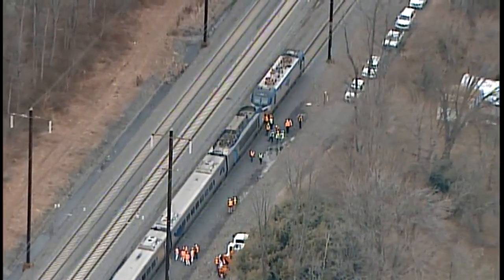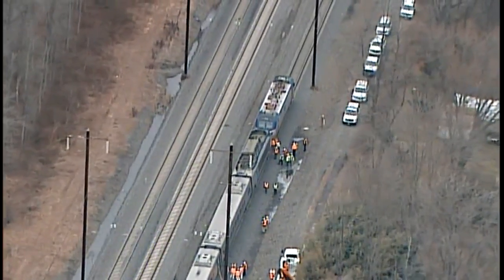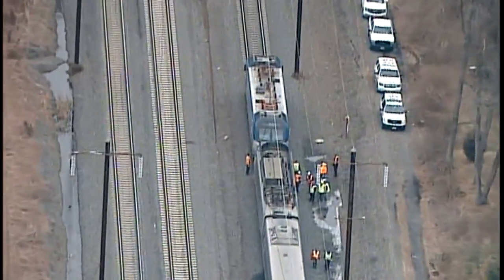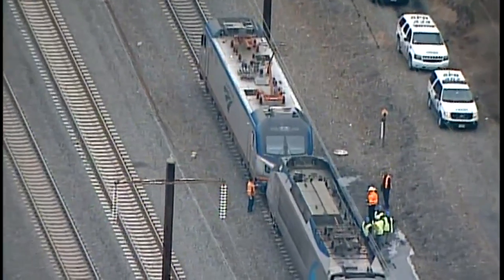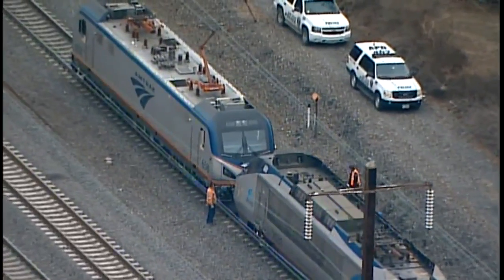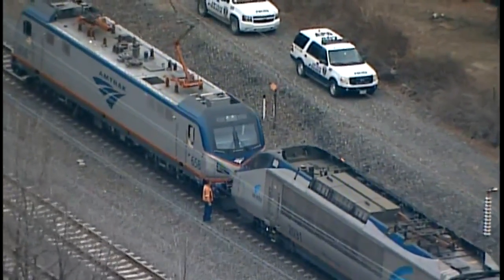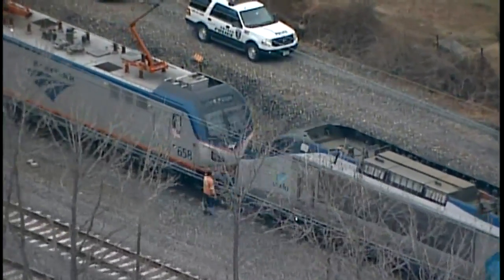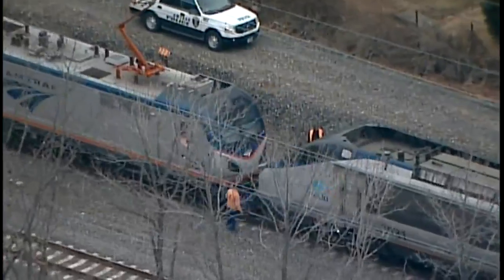Mechanical Issue Causes Train Cars To Separate While Going Through Maryland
A "mechanical issue" caused two train cars to become separated while the train was heading through Maryland.